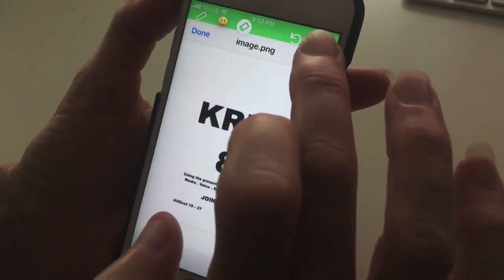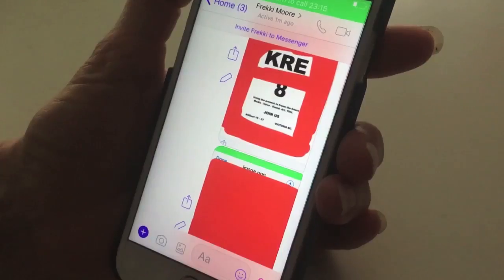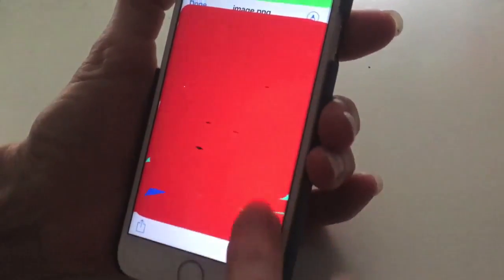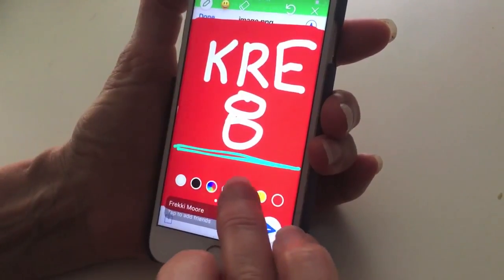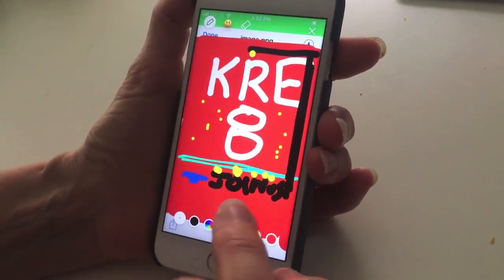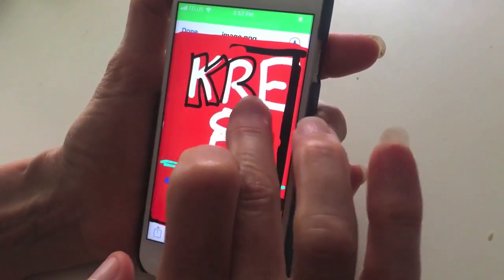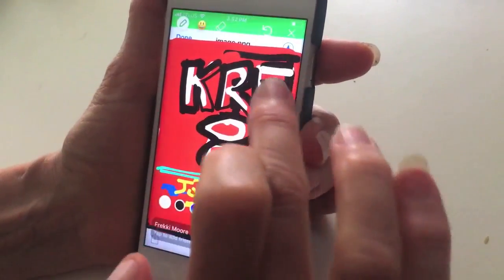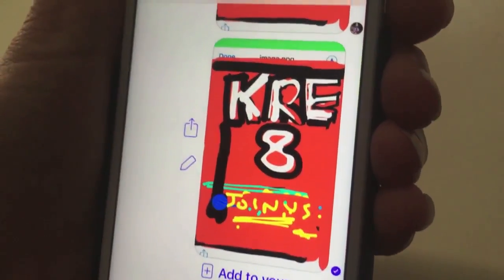KRE8 STUDIO Poster Clip